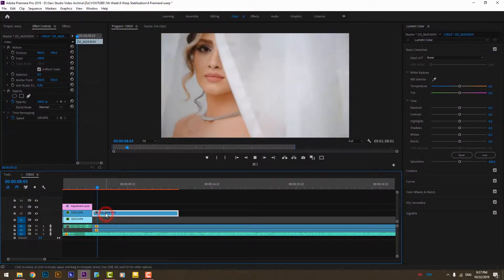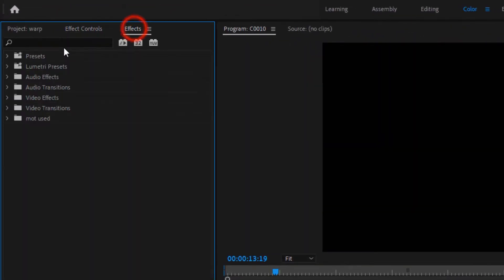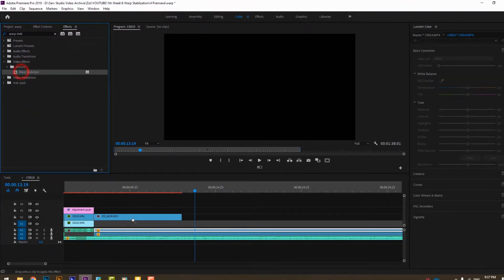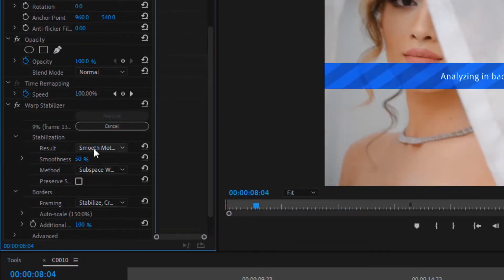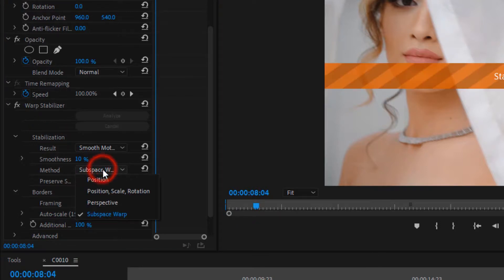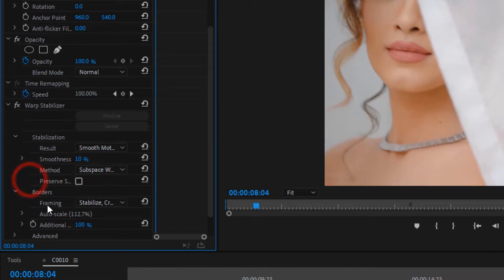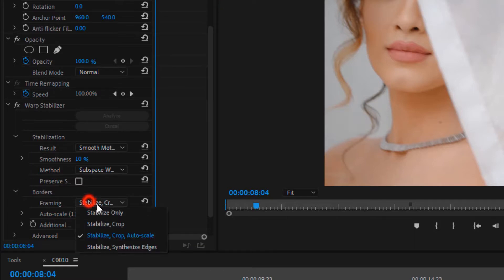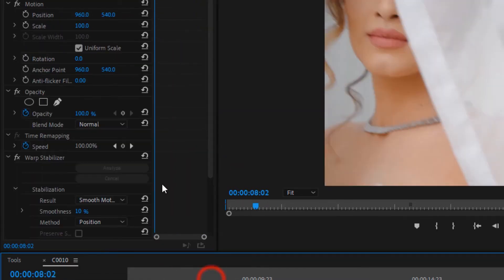Warp Stabilizer in Premiere pro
Stabilizer your footage in premiere Pro